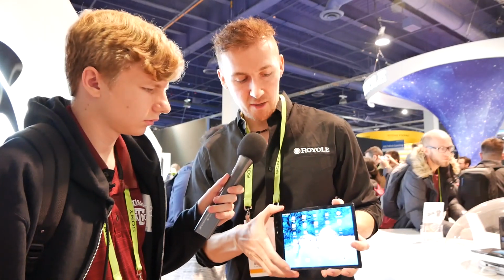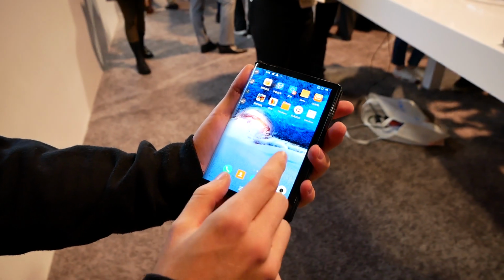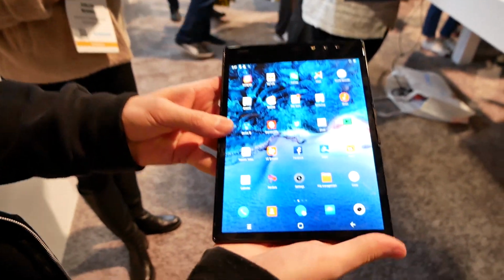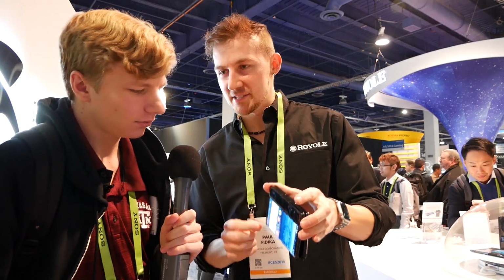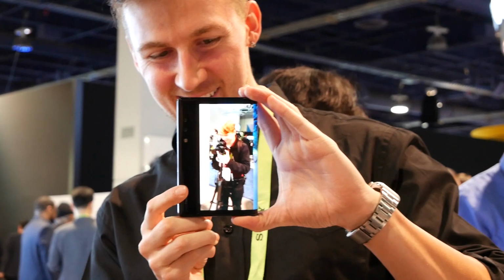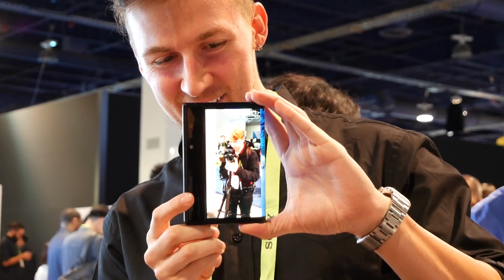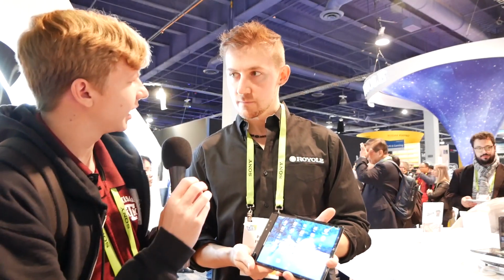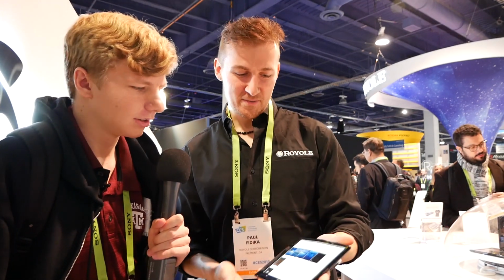A FOLDING PHONE?? Hands on at the Royole booth at CES 2019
Royole has made the first commercially available flexible phone, beating Samsung to the punch, and I got a chance to check one out!